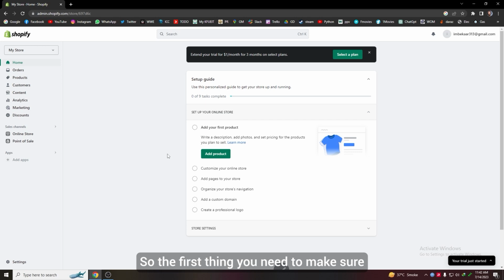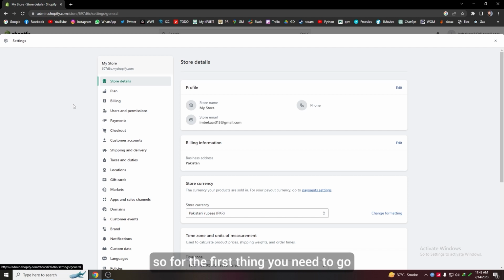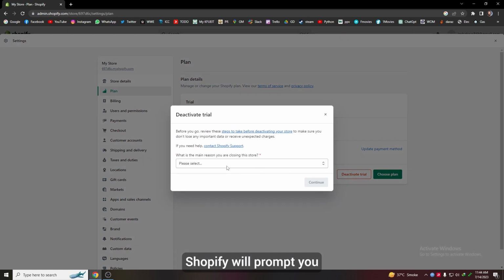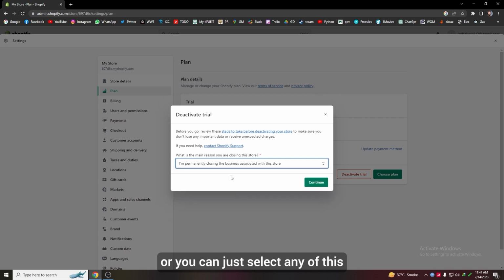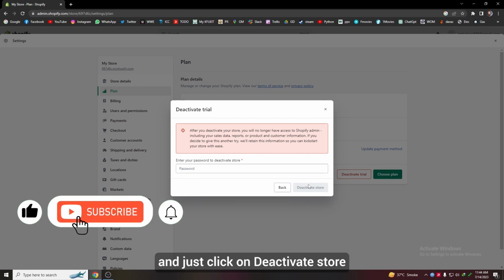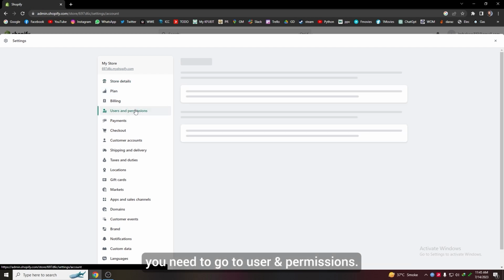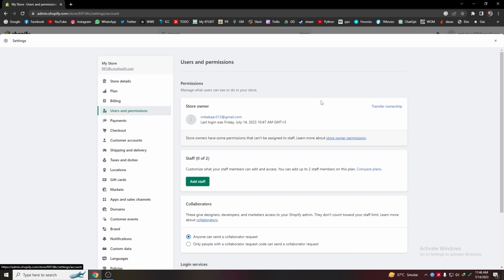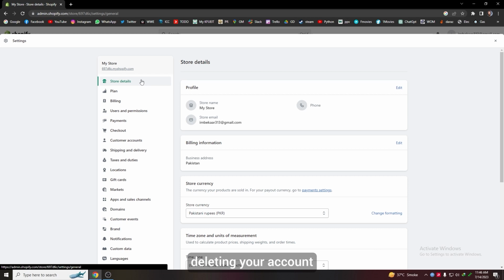How To Delete Shopify Store (EASY 2023)